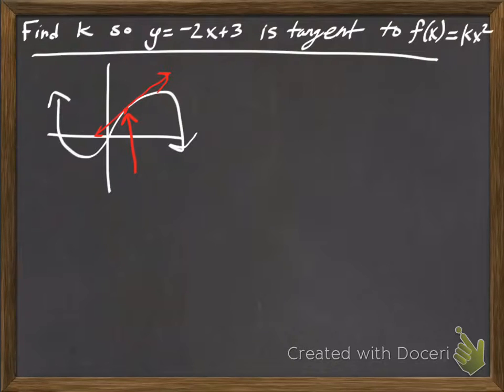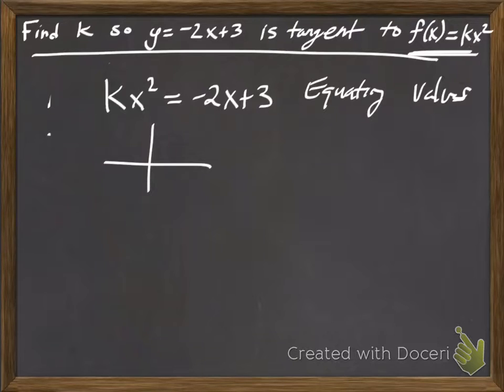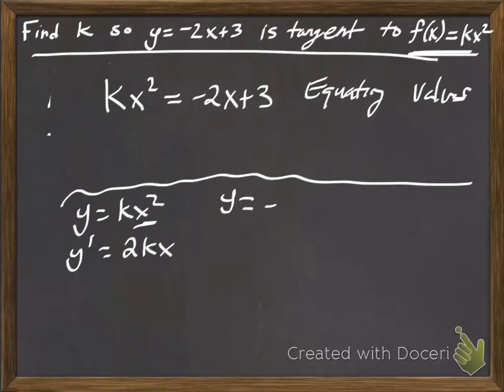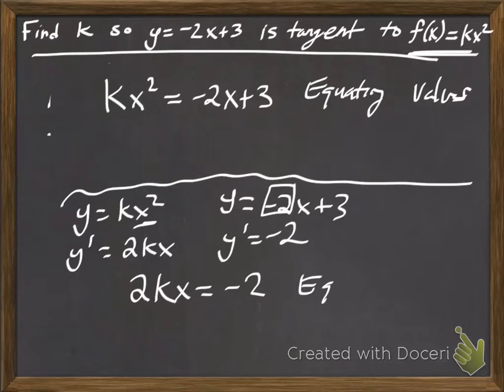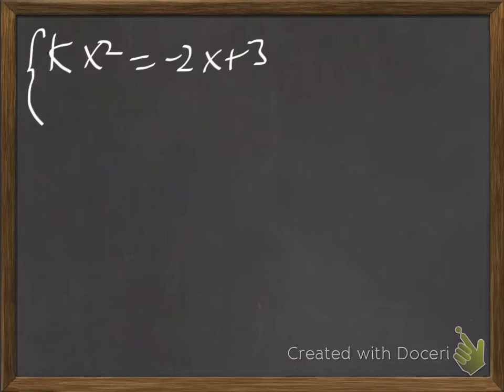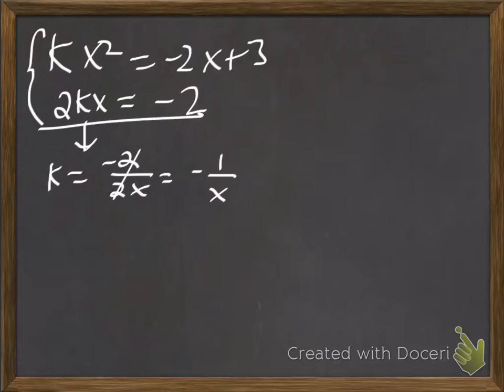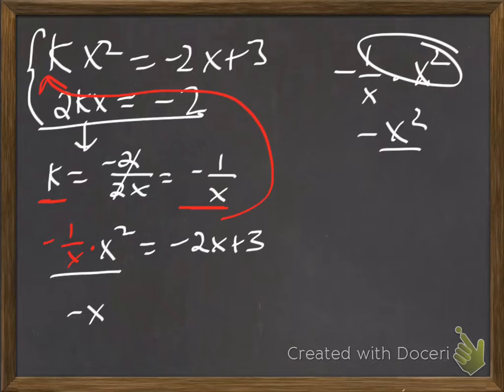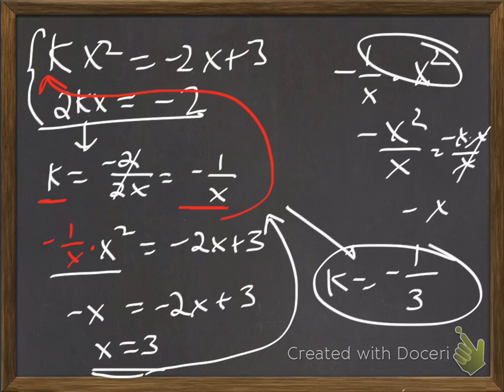finding a value to make a line tangent to a curve